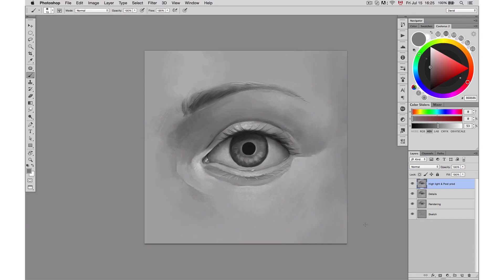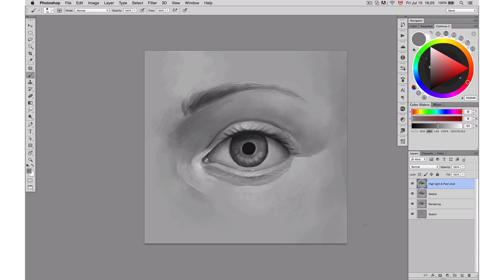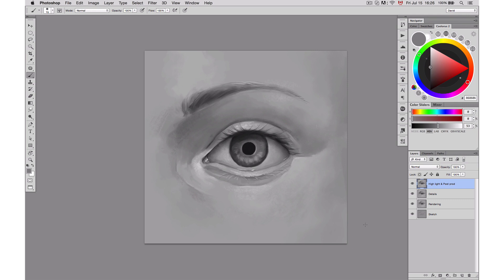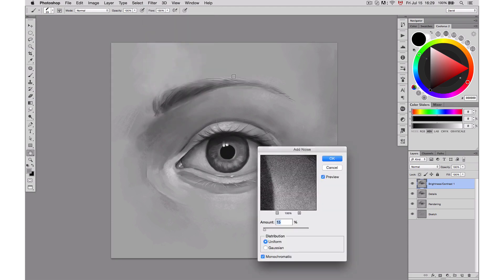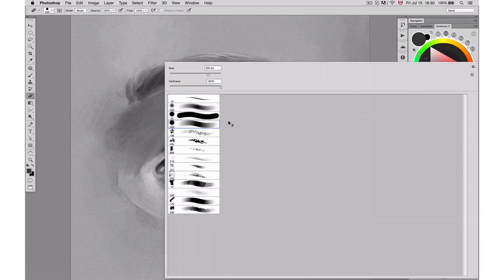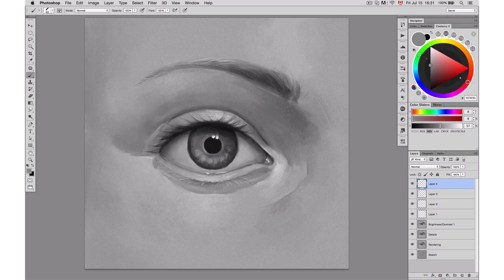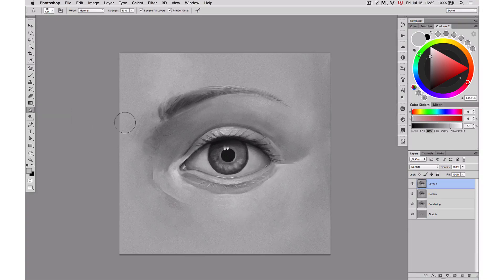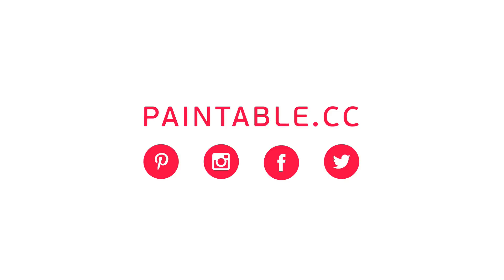How to Paint Realistic Eyes: The Ultimate Guide [4/4]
How to Paint Realistic Eyes in Photoshop (or any other Digital Painting Software)

Congratulations if you've made it this far! In step 4 we cover another important aspect of digital painting: post-production.

Proper post-production will make a huge difference to the quality of your painted eyes.

Happy painting, and make sure to send us your final results!

Check out these other videos from Paintable from our series on painting realistic eyes for digital portraits: